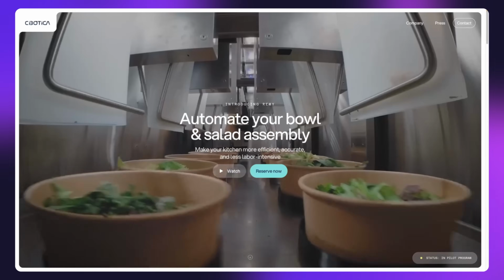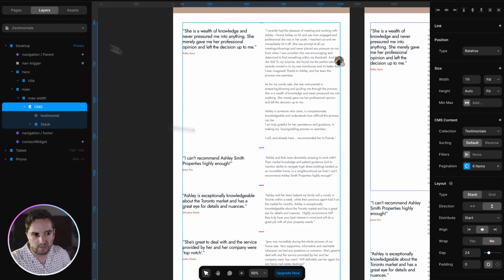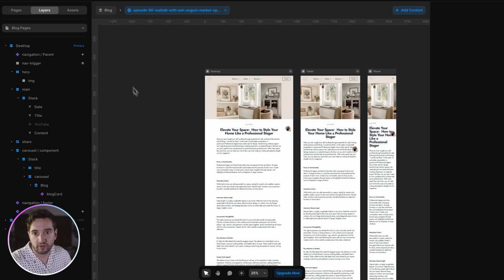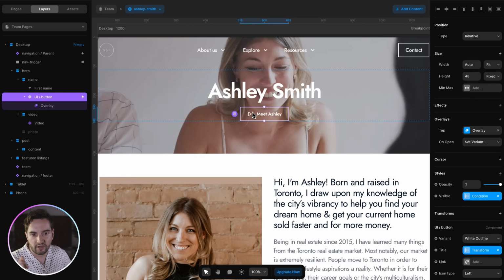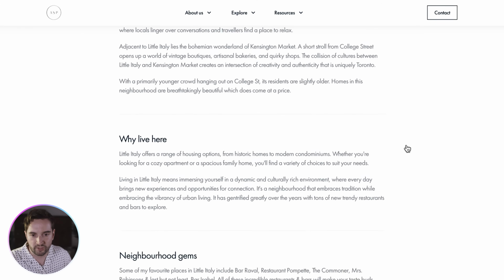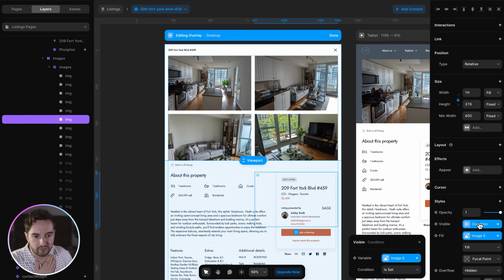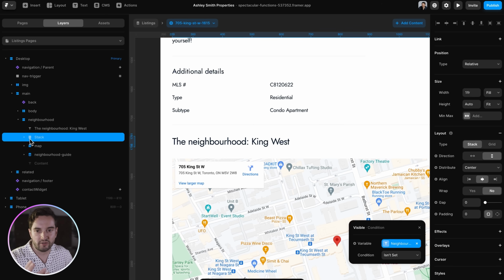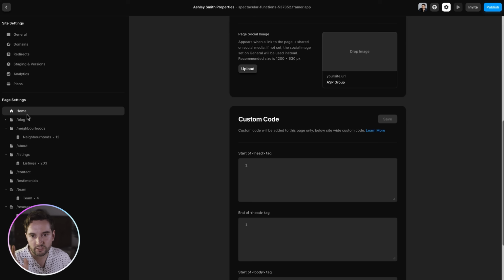Advanced Framer CMS (real client website breakdown)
Forget what you’ve heard about Framer only being suitable for super-basic sites! I’m going to walk you through a real client project to show you how I’ve set up the CMS for this real estate website.

🎓 Master Framer and build stunning websites fast! Enroll the Framer Masterclass 2.0

CHAPTERS
0:00 Intro
0:58 Testimonials
8:01 Blog
12:04 Team
19:57 Listings and Neighborhoods overview
22:06 Neighborhoods
24:46 Listings
34:50 Page titles and descriptions